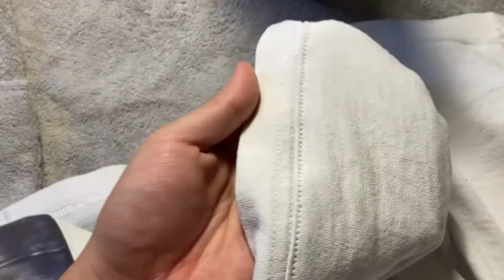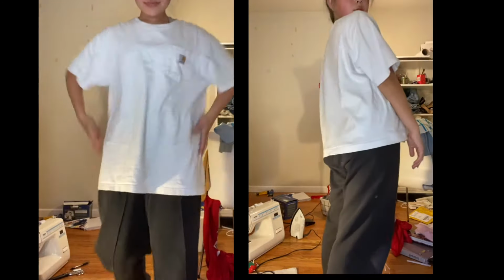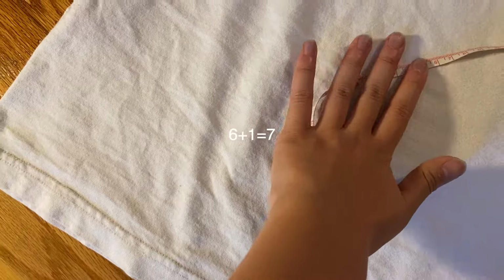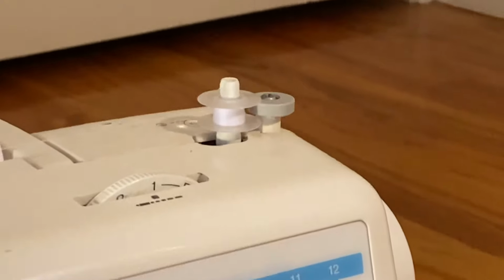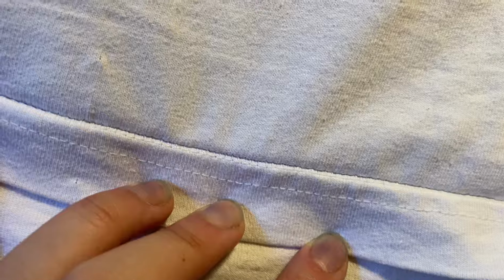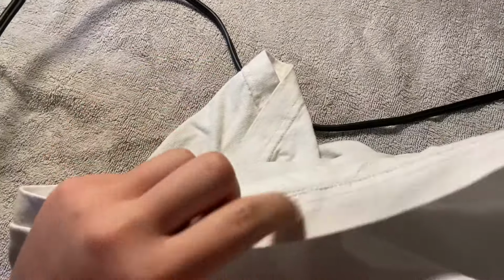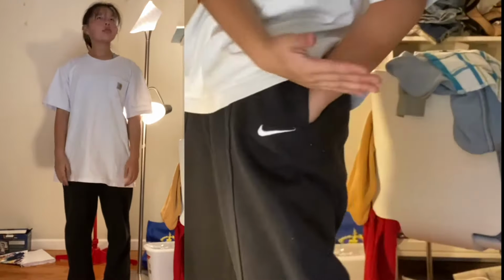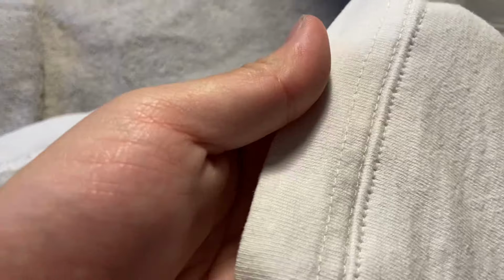how to crop the perfect boxy tee (very easy and fast)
i've been meaning to crop this carhartt shirt for a long time but i never got to it until today and i decided to share the process on the internet!! i find that when i film what i am doing i am less likely to like rush through and cut corners when i am sewing which is a good thing because i end up with a better result. boxy shirts are really cool and i cant afford carhartt wip so i am cutting this regular carhartt shirt i found on depop